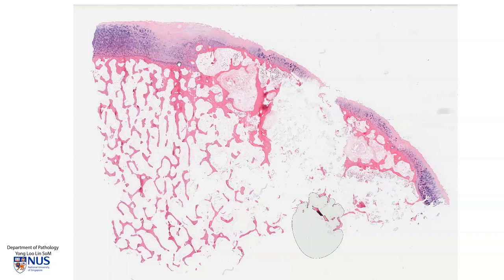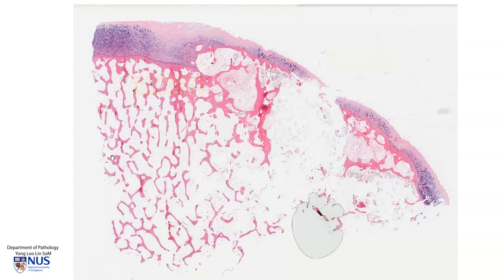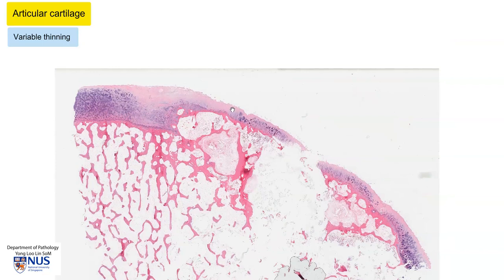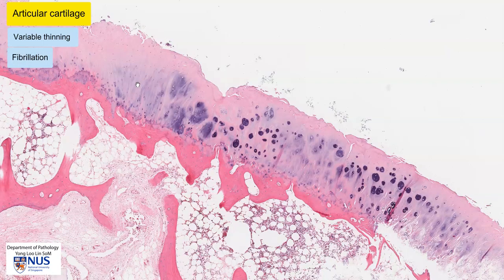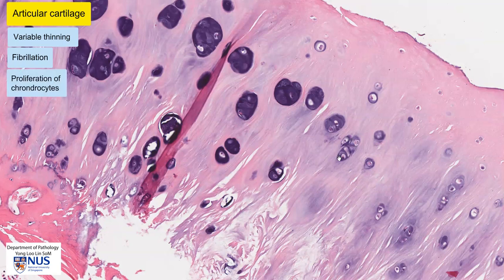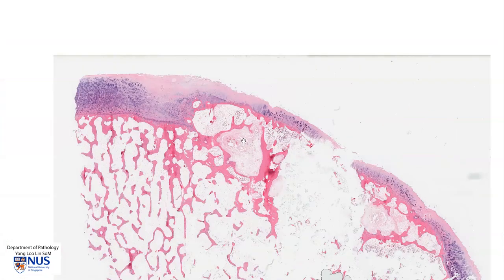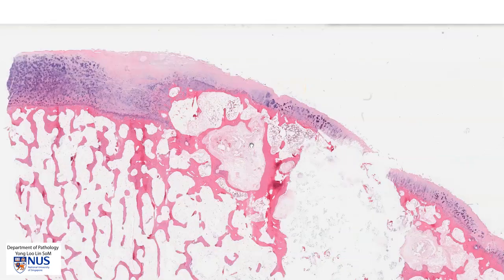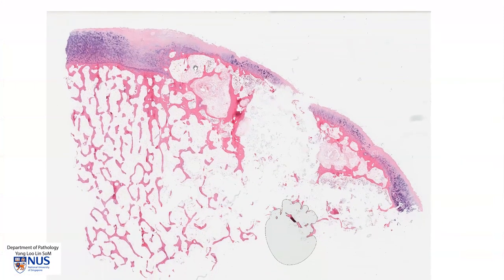Joint: Osteoarthritis (Head of femur) - Talking slide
Demonstration of the salient microscopic features of osteoarthritis.